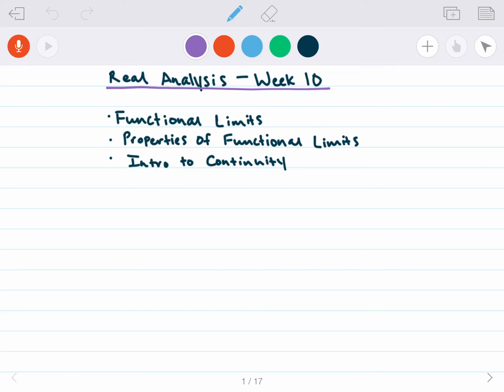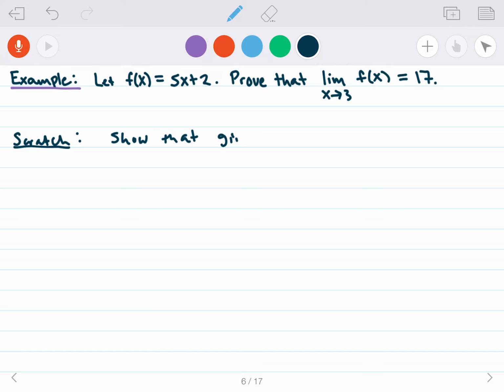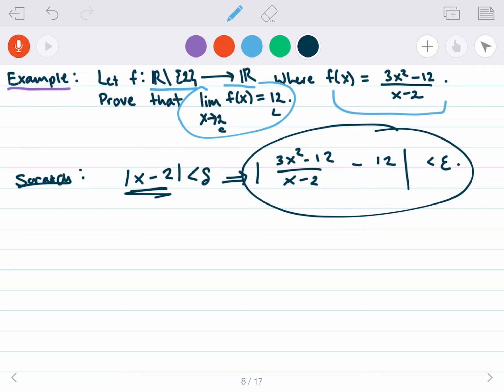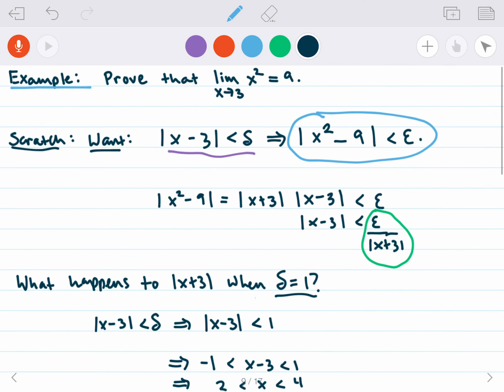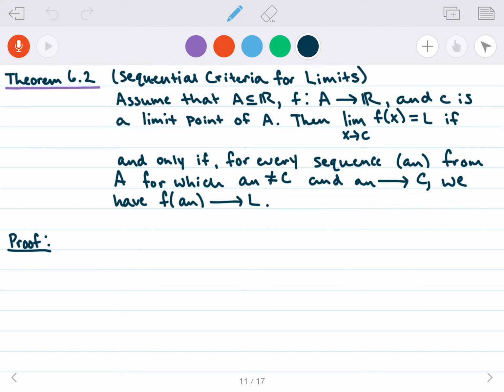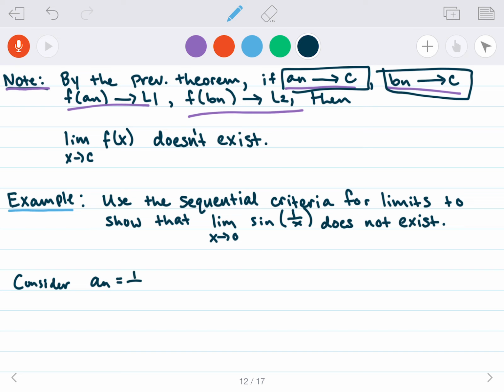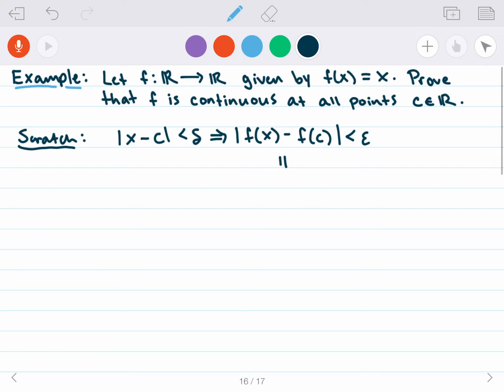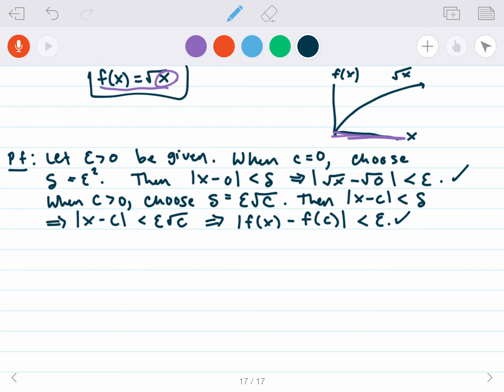Functional Limits and Intro to Continuity